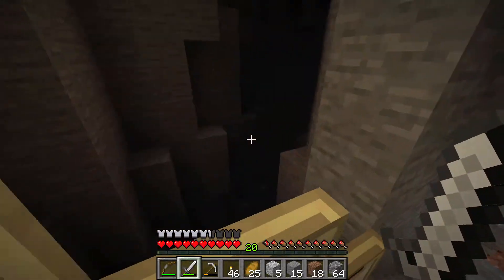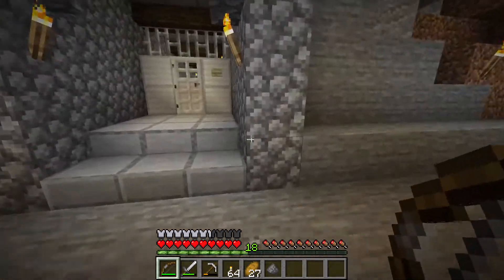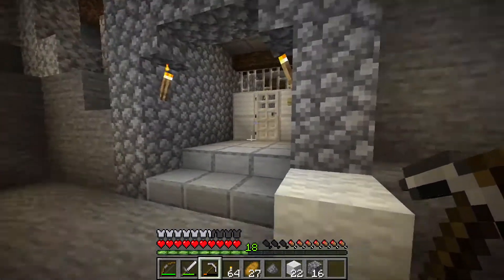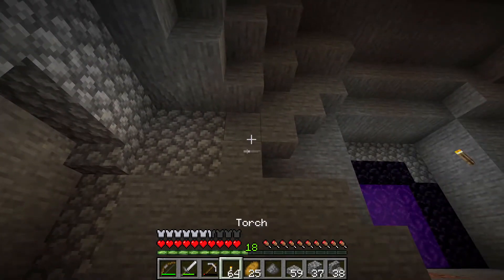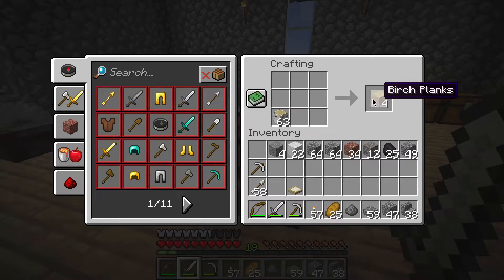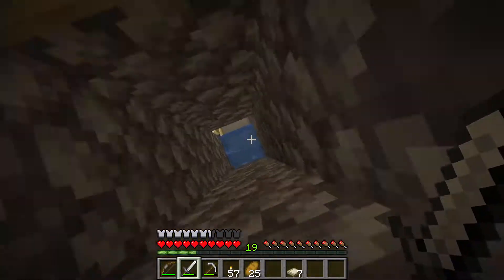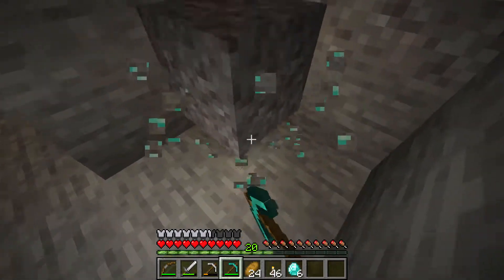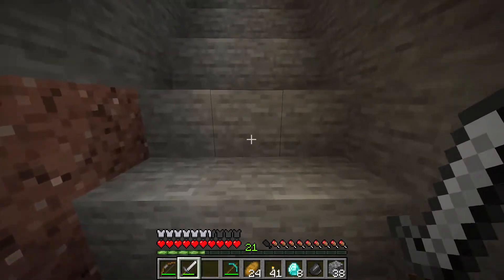Minecraft #56 | Mining? In a Game Called Minecraft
Part 56 of my Let's Play of Minecraft. Today we build a brand new mine shaft and hunt for some diamonds.